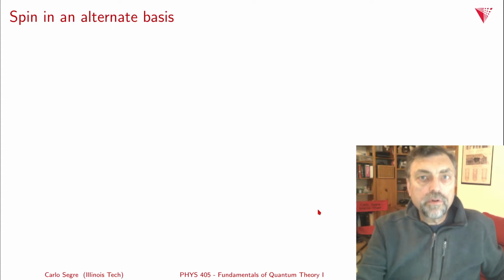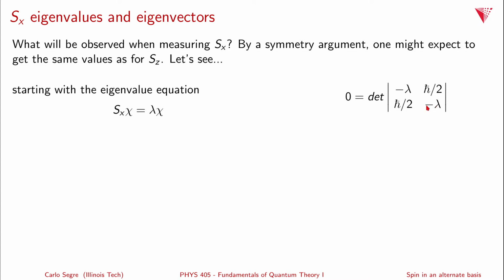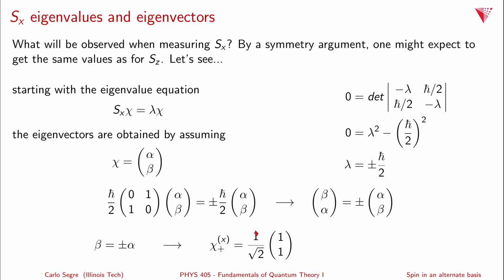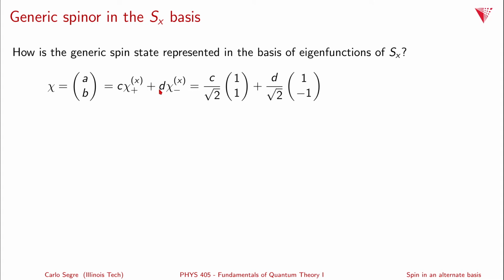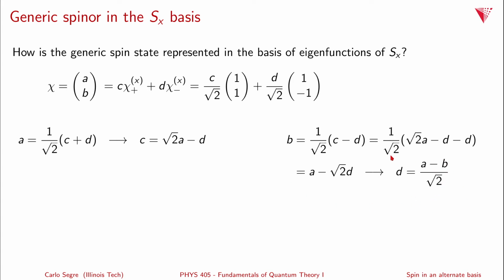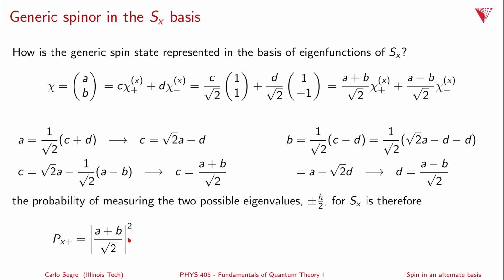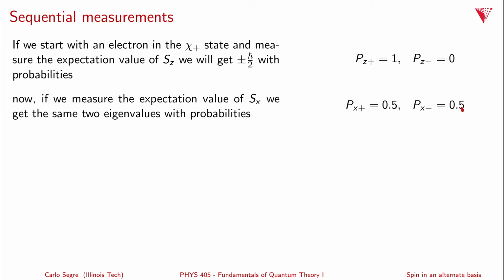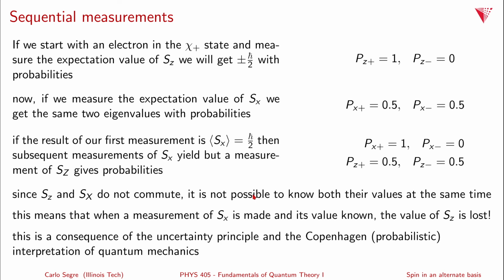4.12 Alternate spin bases